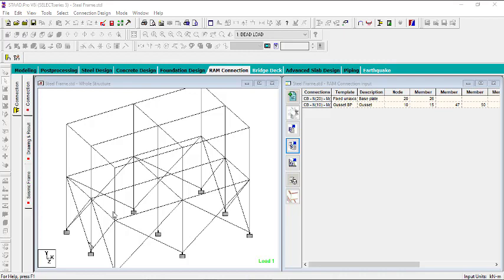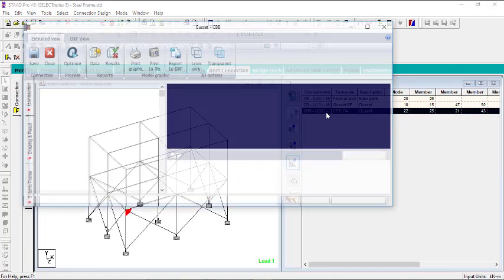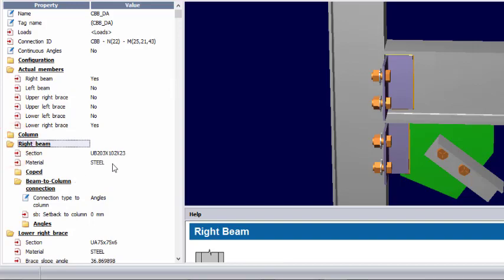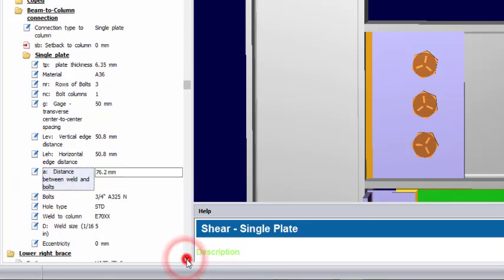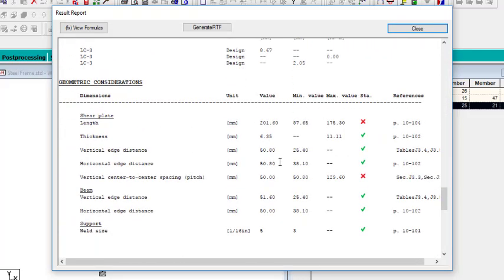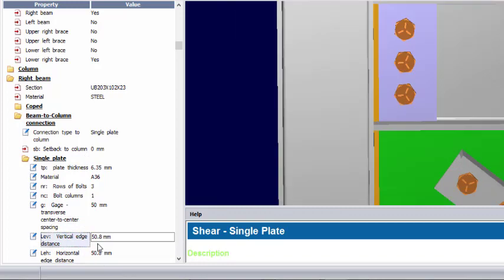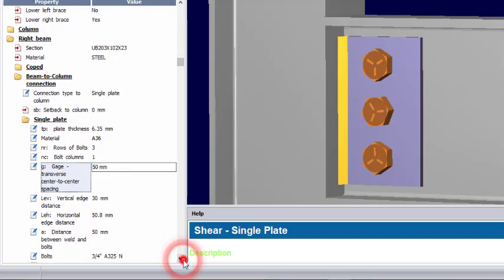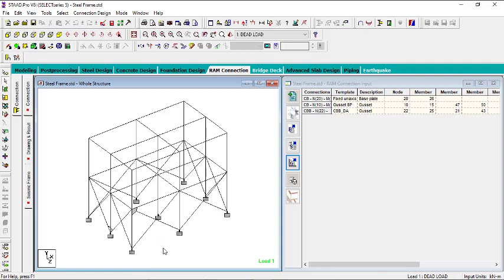Staad Pro for beginners (episode 35). Column Beam Brace Gusset Connections---RAM Connection.